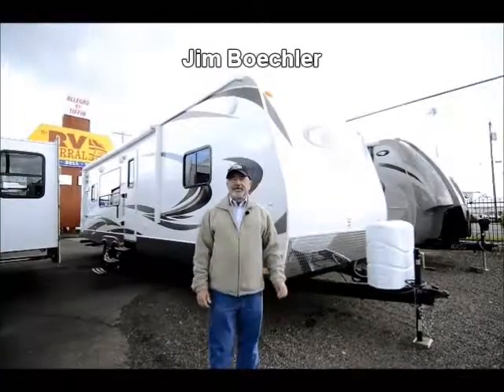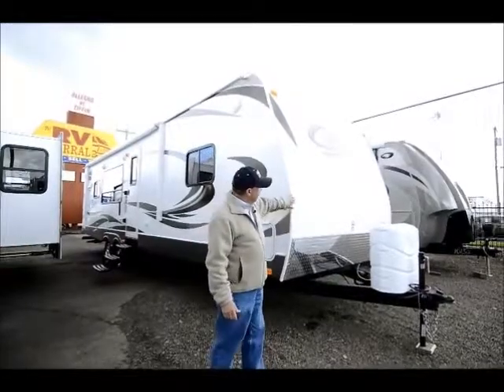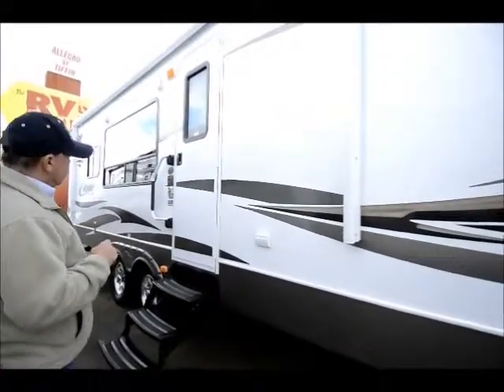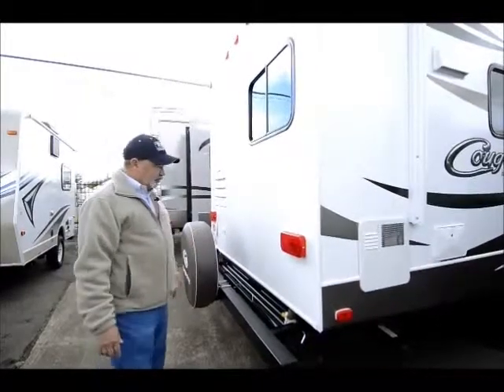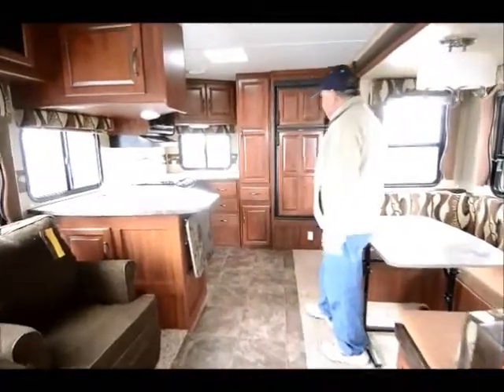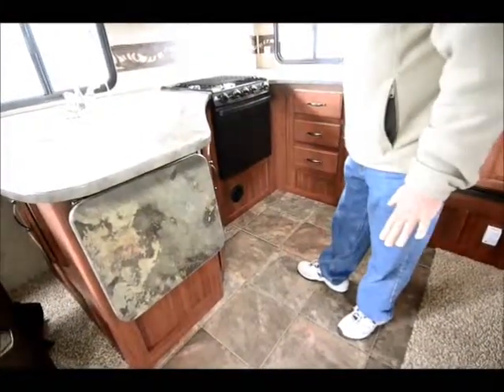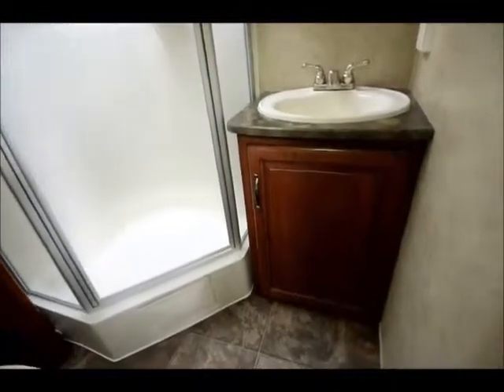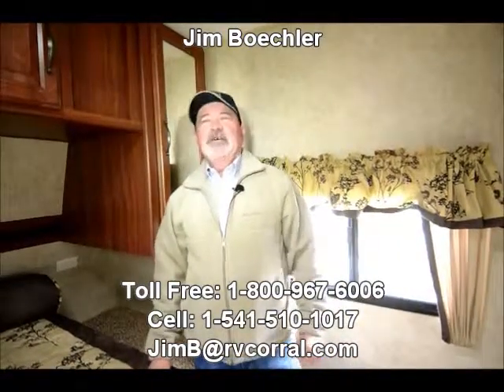The RV Corral 2014 Keystone Cougar 30RKS - 34'4"